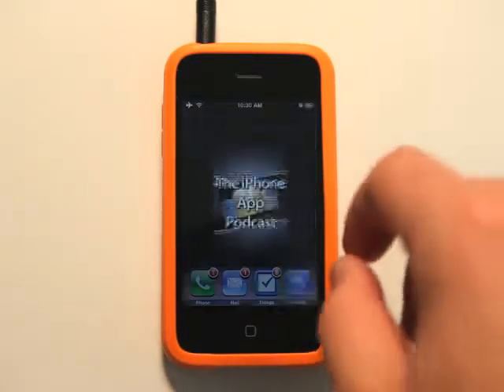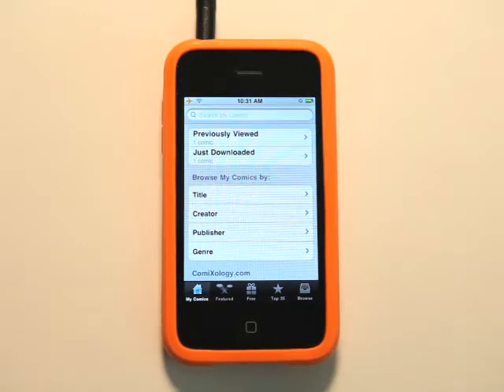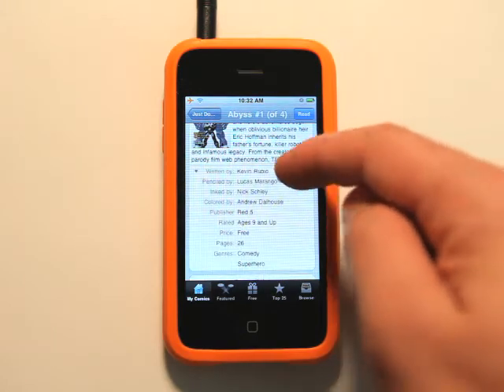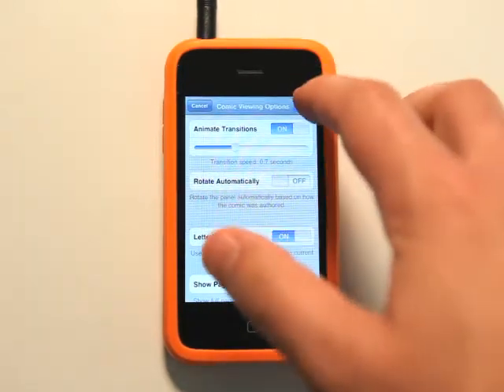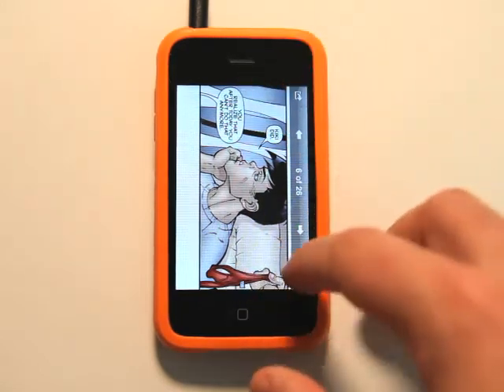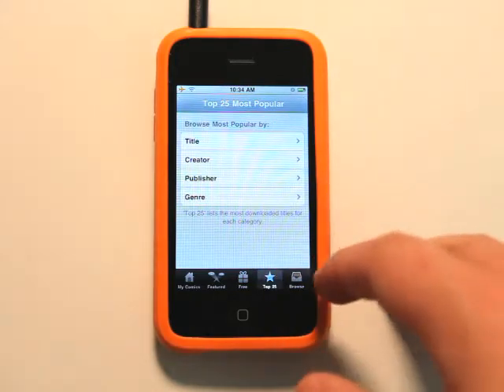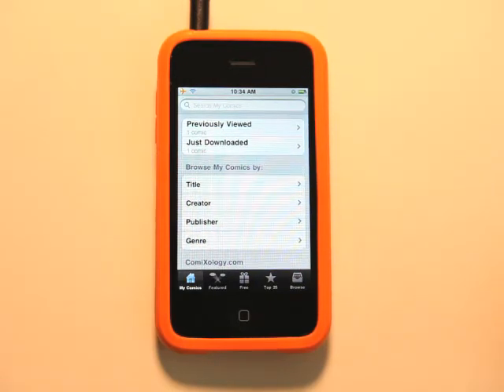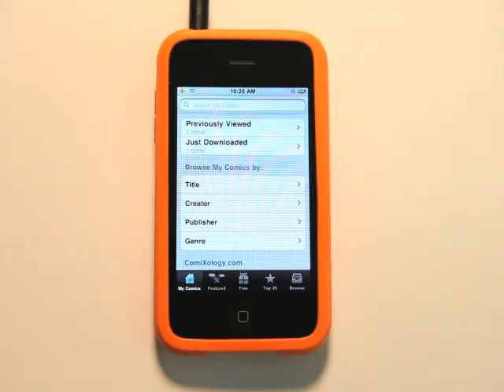Comics iPhone App Review